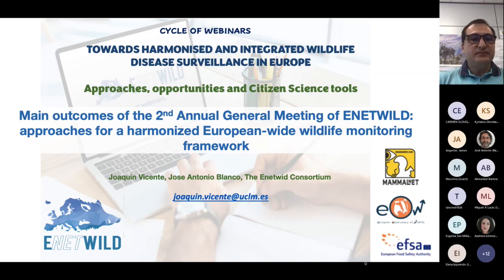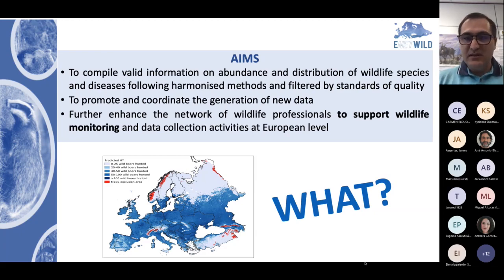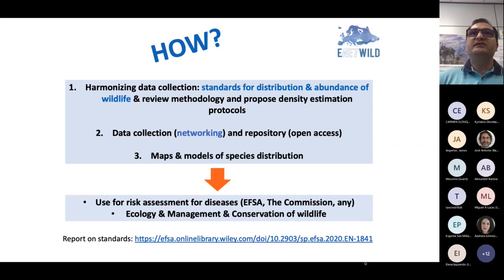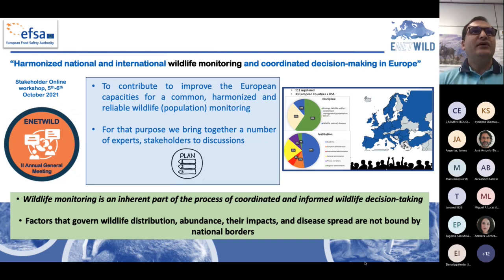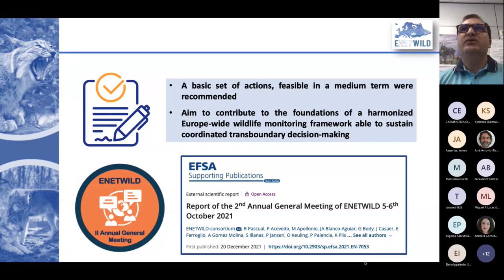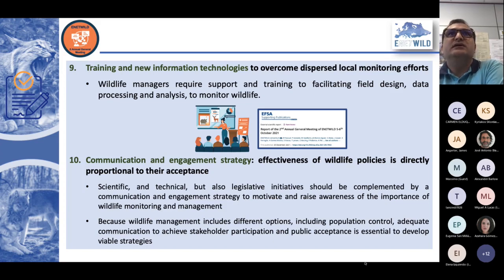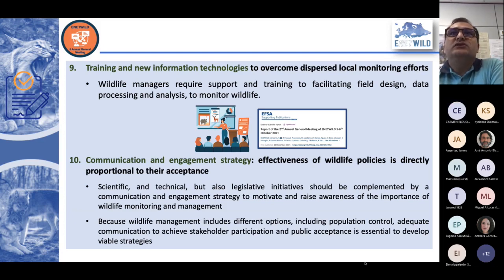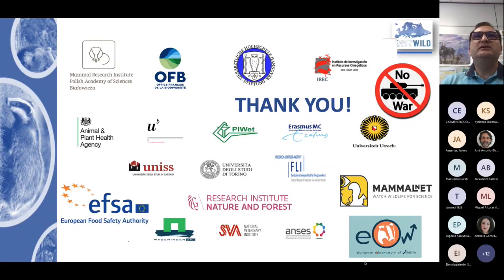Approaches for a harmonized European-wide wildlife monitoring framework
Main outcomes of the 2nd Annual General Meeting of ENETWILD: approaches for a harmonized European-wide wildlife monitoring framework. Joaquín Vicente (IREC)

We are focusing on approaches and opportunities for integrated wildlife monitoring in Europe, summarizing the recommmedatios provided by experts in relation to harmonized European-wide wildlife.